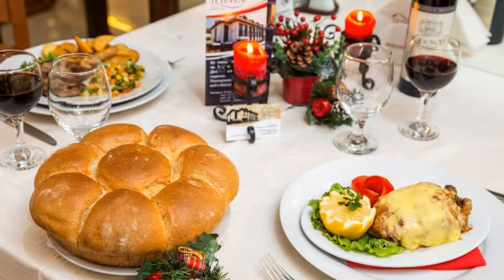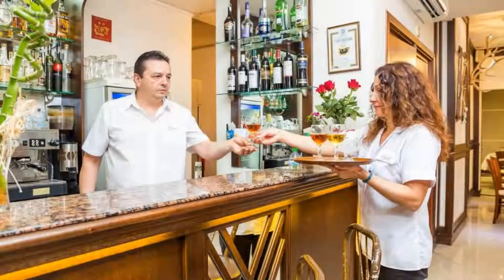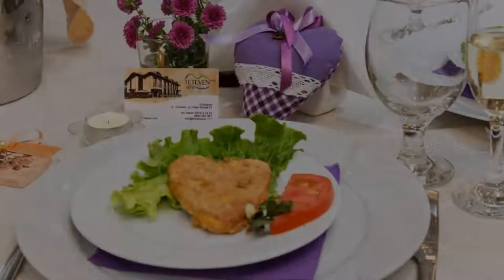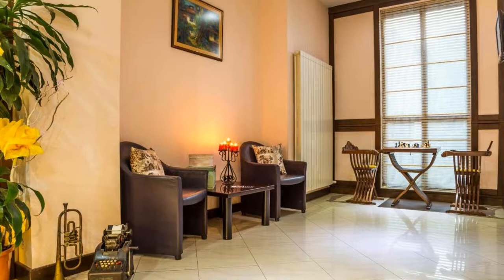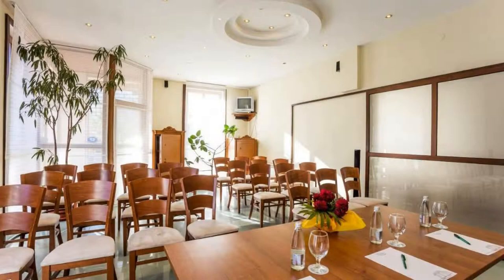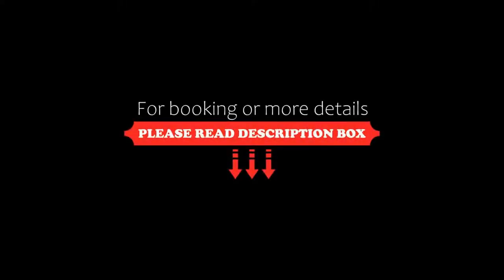Family Hotel Teteven, Teteven, Bulgaria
About Property:
This property is 6 minutes walk from the beach. Family Hotel Teteven offers a free sauna and free WiFi throughout the property. Free private parking is possible on site. A restaurant is at guests' disposal.
A TV with cable channels is featured in each of the rooms. The bathroom comes with a shower or a bath, free toiletries and a hairdryer. Some units offer a seating area with a sofa.
Wellness facilities at a surcharge at Family Hotel Teteven include a seasonal hot tub...
Property Type: Hotel
Address: 91 Ivan Vazov Str., 5700 Teteven, Bulgaria
Searching For
1. Family Hotel Teteven - Teteven - Bulgaria
2. Family Hotel Teteven - Teteven - Bulgaria Address
3. Family Hotel Teteven - Teteven - Bulgaria Rooms
4. Family Hotel Teteven - Teteven - Bulgaria Amenities
5. Family Hotel Teteven - Teteven - Bulgaria Offers and Deals
Audio Credit:
Track Title: Reasons To Hope
Artist: Reed Mathis